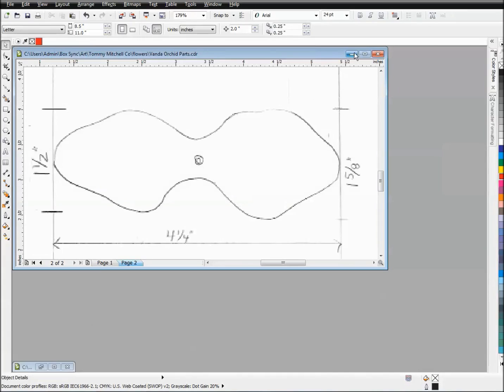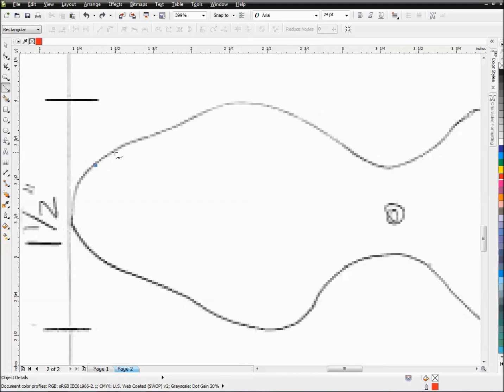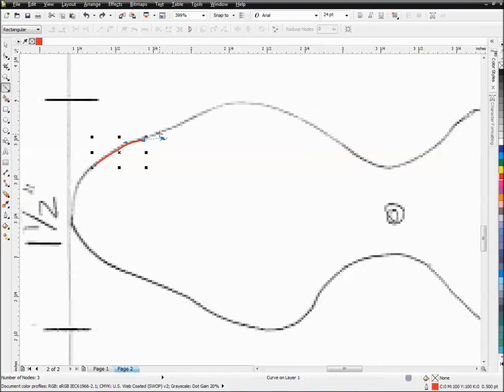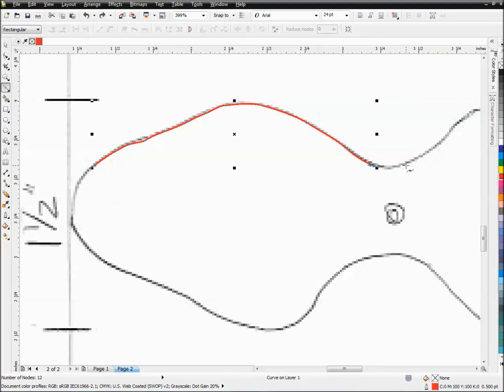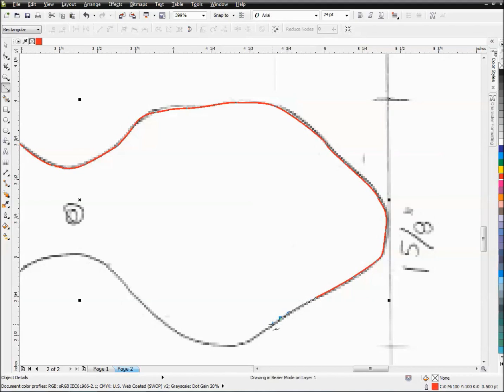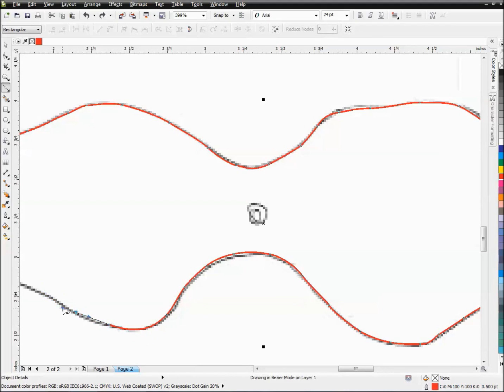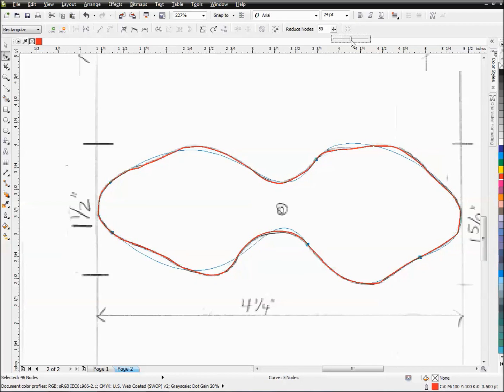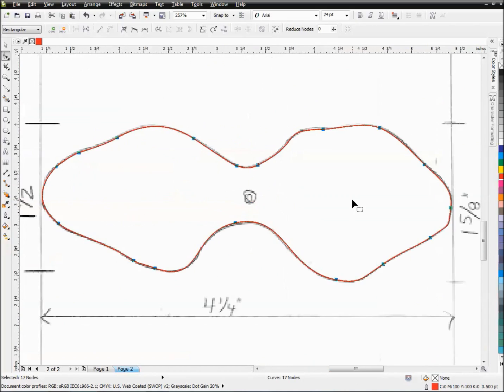Tracing With Bezier Tool In CorelDRAW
How to use the bezier tool to simply & easily trace a poor quality bitmap and create a vector object.